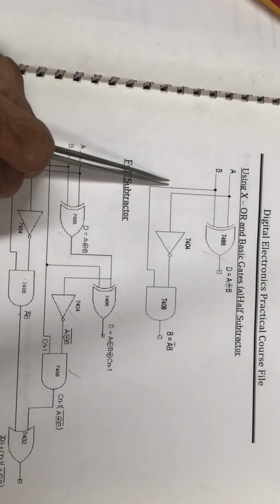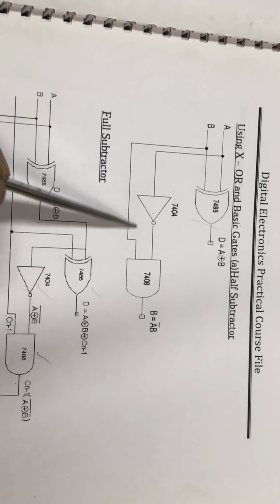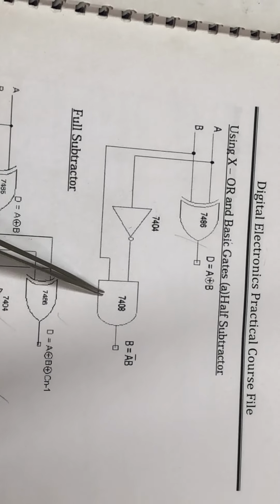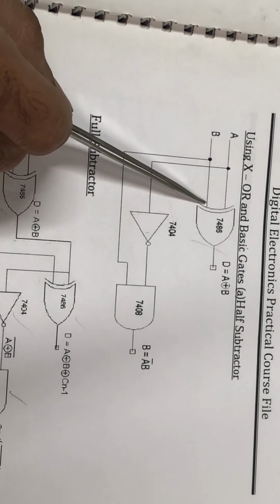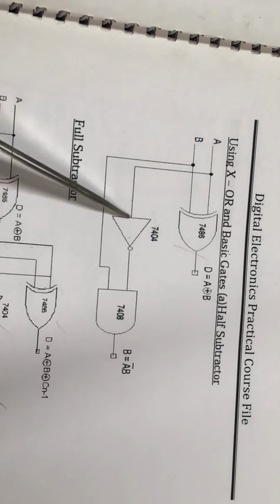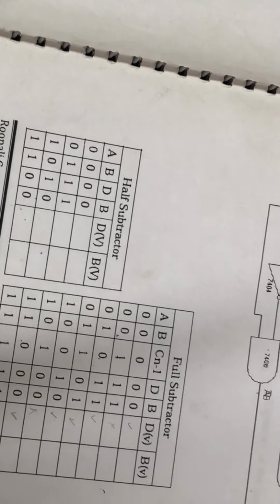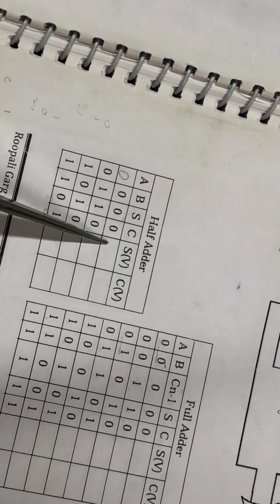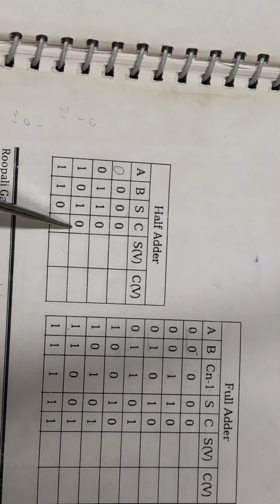LAB 14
Digital Electronics Lab